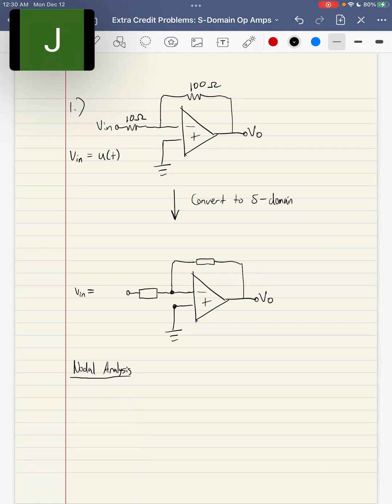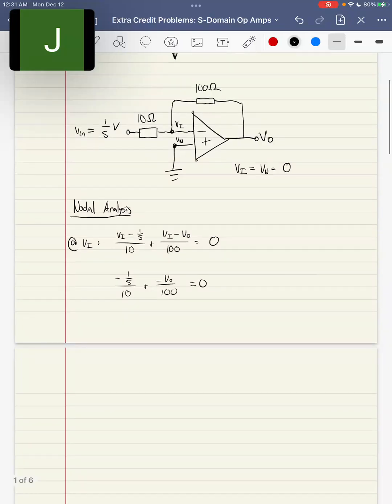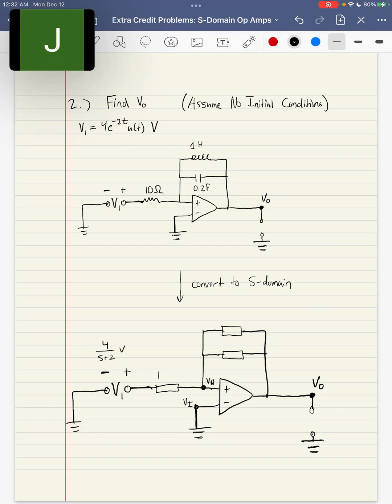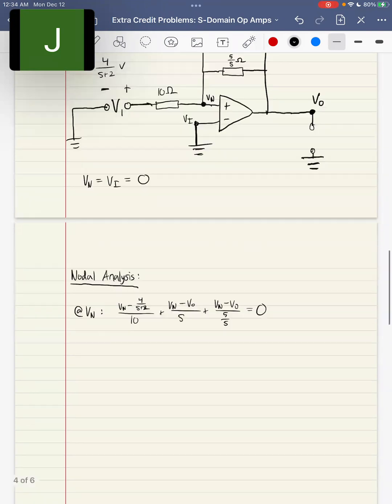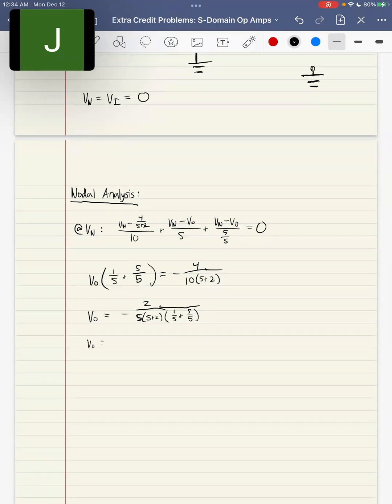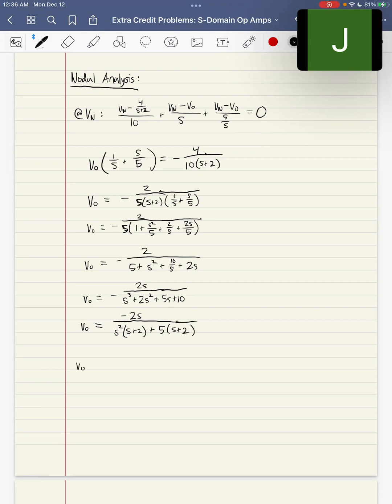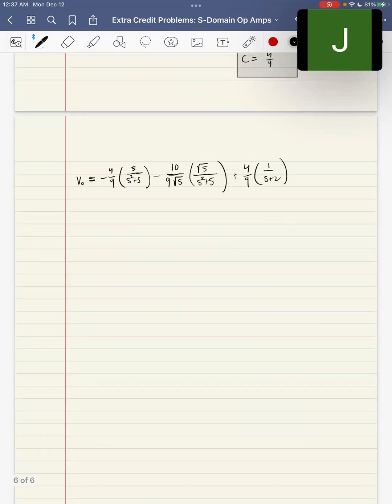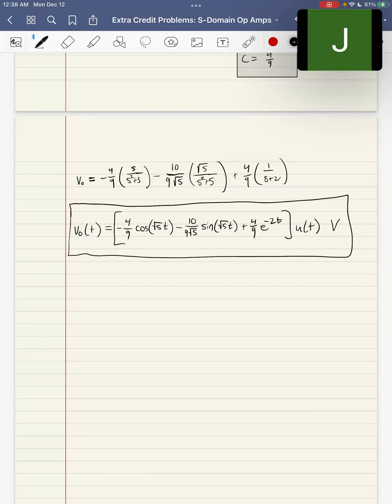BMEN 321 S-Domain Op-Amps by Jack Delk and Aly Wallace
This video contains two examples where we discuss how to solve circuits containing op-amps in the s-domain.